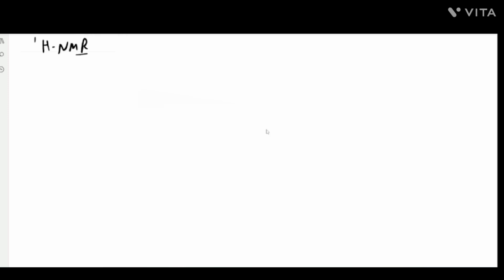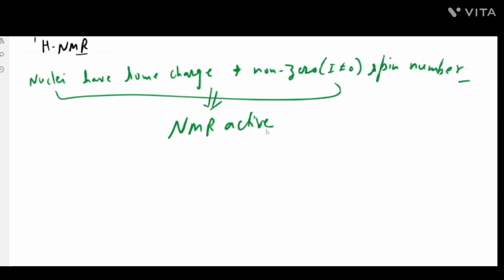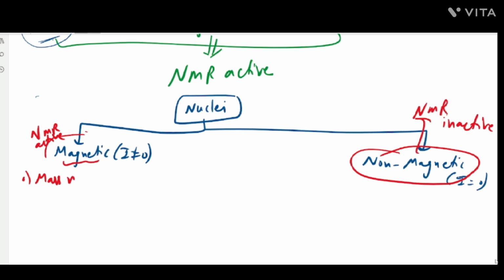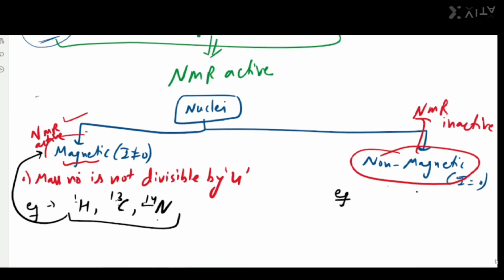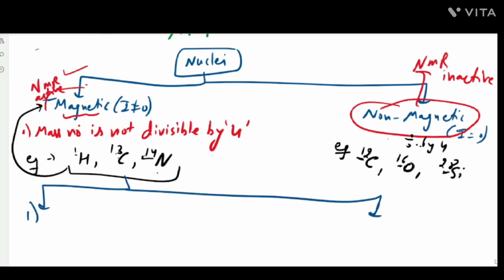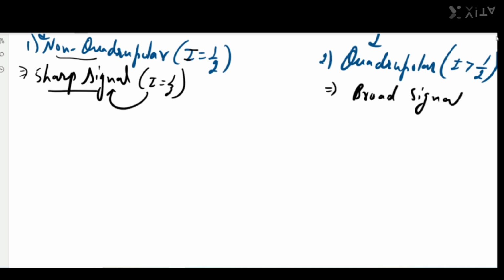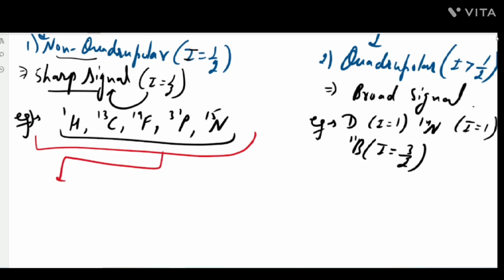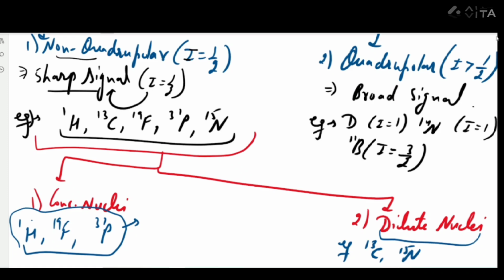NMR Spectroscopy: The Easy Guide (Part 1)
Get ready to embark on an exhilarating journey through NMR Spectroscopy with this engaging tutorial series! In part 1, we simplify the intricate world of Nuclear Magnetic Resonance (NMR) into fun, digestible modules. This video is a must-watch for chemistry enthusiasts, researchers, and educators eager to master NMR spectroscopy. From fundamental principles to cutting-edge applications, we'll explore it all in this hands-on guide. Prepare to dive into the captivating realm of NMR insights and uncover its limitless potential in chemistry and beyond. Whether you're a lab aficionado or just curious about NMR science, this tutorial is for you. So, sit back, relax, and let's make NMR spectroscopy an adventure!